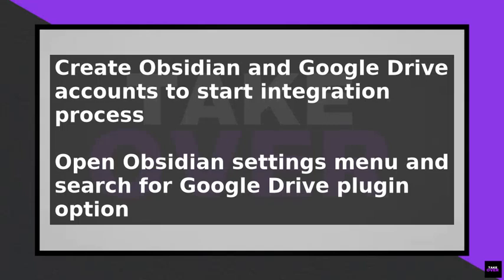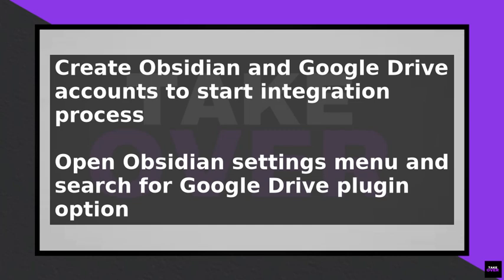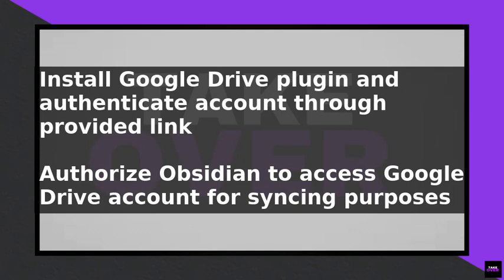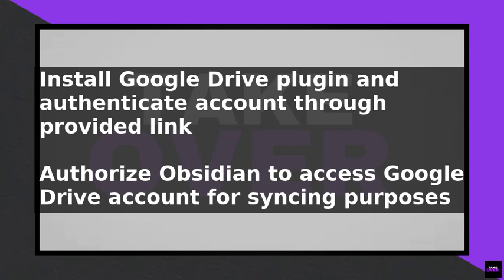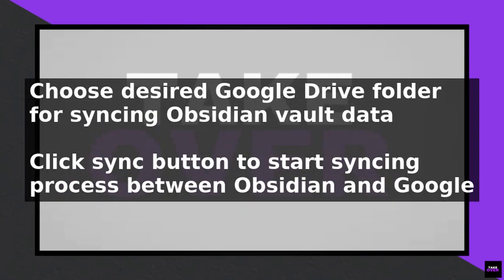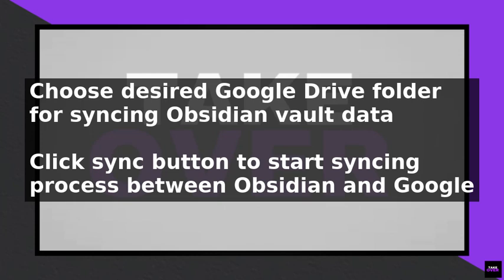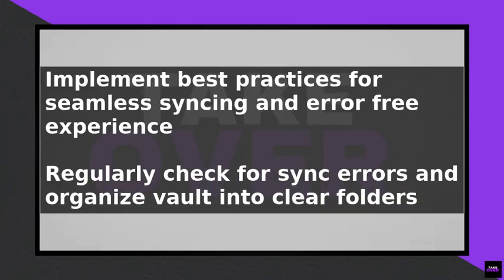Sync Obsidian With Google Drive Tutorial (2025)